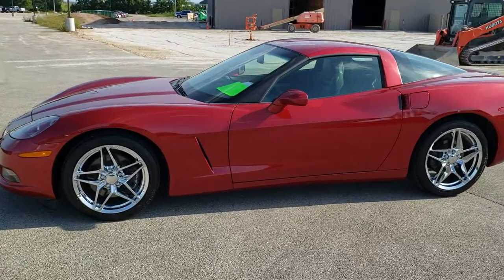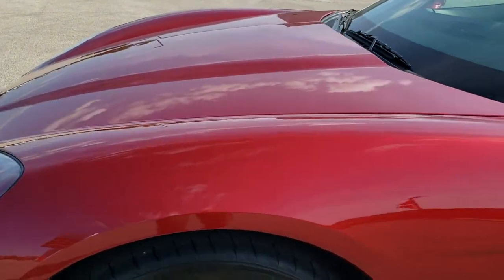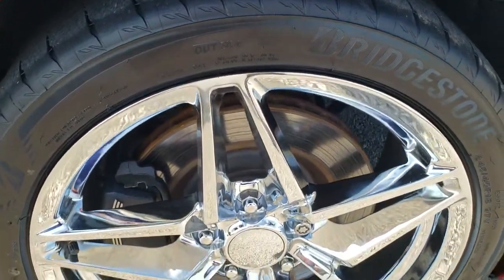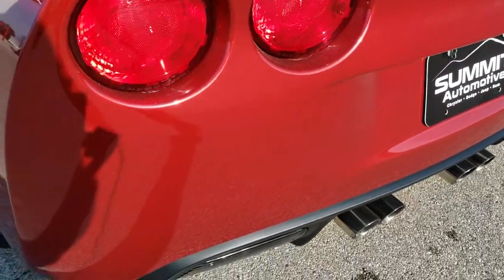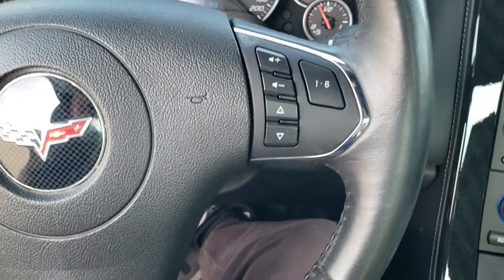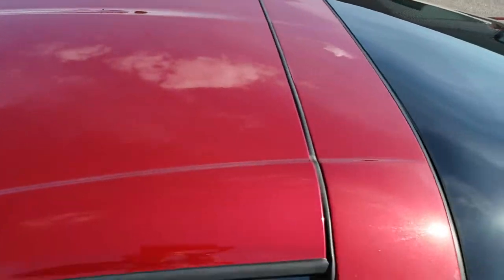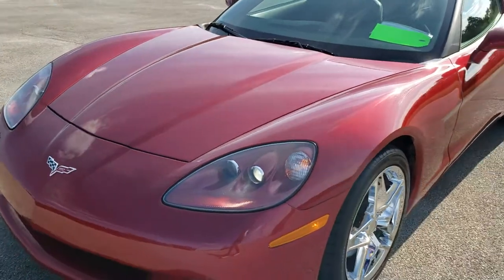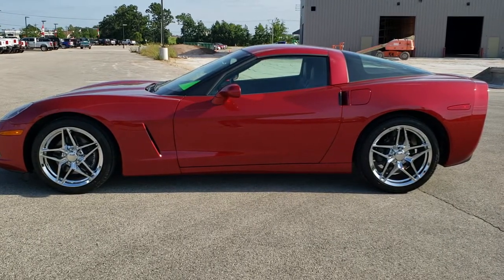2013 CHEVROLET CORVETTE LT1 60TH ANNIVERSARY CRYSTAL RED WALK AROUND REVIEW 10861 SOLD! SUMMITAUTO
This 2013 CHEVROLET CORVETTE COUPE LT1 60TH ANNIVERSARY WITH BLACK LEATHER AND IN CRYSTAL RED TINTCOAT is the vehicle we did walk around review of today.

Thank you for checking out this video of this 2013 CHEVROLET CORVETTE COUPE LT1 60TH ANNIVERSARY WITH BLACK LEATHER AND IN CRYSTAL RED TINTCOAT

STOCK: 10861
PRICE: $28,991
MILES: 30,523
MAKE: CHEVROLET
MODEL: CORVETTE
VIN: 1G1YA2DW4D5109170
LOCATION: FOND DU LAC OSHKOSH WISCONSIN, 54937 TRUCKS ON 41

CLEAN TITLE HISTORY! 6.2 Liter OHV V8 LS3 Engine, 430 Horsepower, Two Door Coupe, LT1 Package 1LT LT, 60th Anniversary, 6 Speed Manual Transmission Stick Shift, Rear Wheel Drive RWD 4x2 Two Wheel Drive, Dual Rear Exhaust, Onstar System, Dual Power Seats, Non Smoker, Black Ebony Leather Seats, Bucket Seats, Power Mirrors, Stabilitrak Traction Control, Bridgestone Ponenza 285/35 R19 Rear Tires and 245/40 R18 Front Tires, Chromed Alloy Rims Premium Wheels, Four Wheel Disc Brakes, Fog Lights, HID High Intensity Discharge Headlights, Chrome Tipped Exhaust, AM / FM Radio Tuner, Sirius/XM Satellite Radio Capabilities Sirius / XM, CD Player, Keyless Entry System, Push Button Start, Rear Window Defroster, Driver and Passenger Front Air Bags, Side Curtain Air Bags SRS Safety Restraint System, Compass Display, Outside Temperature Display, Dual Multi-Zone Climate Control , Factory Floormats, Air Conditioning AC, Cruise Control, Power Locks, Power Windows, Tilt Steering Wheel, Automatic Headlights Autolamp, Crystal Red Tintcoat Maroon, CLEAN AUTOCHECK! Very very clean inside and out! This is one of the sharpest 2013 Chevrolet Corvette Coupe we have ever had on our lot! Make your move before this super clean ride is gone!

STOCK: 10861
PRICE: $28,991
MILES: 30,523
MAKE: CHEVROLET
MODEL: CORVETTE
VIN: 1G1YA2DW4D5109170